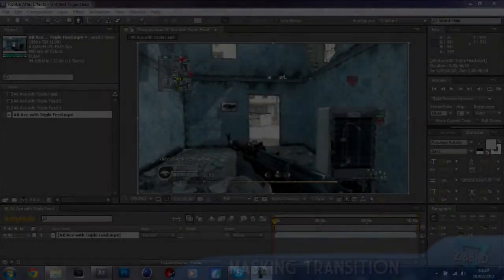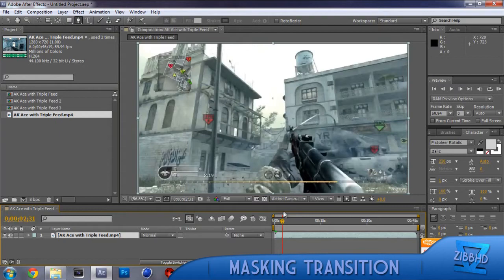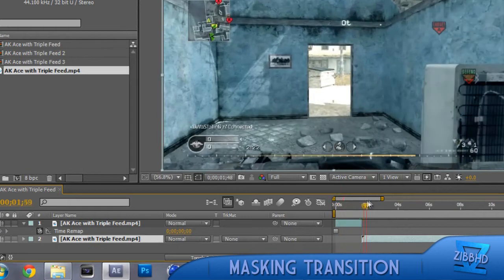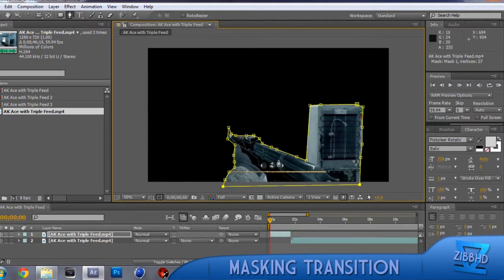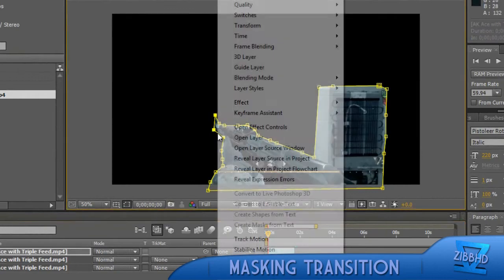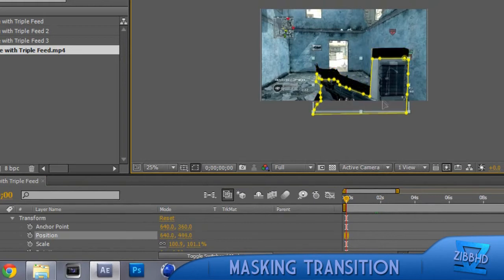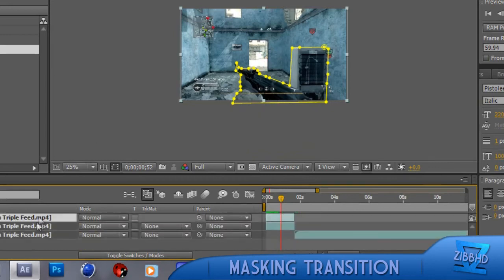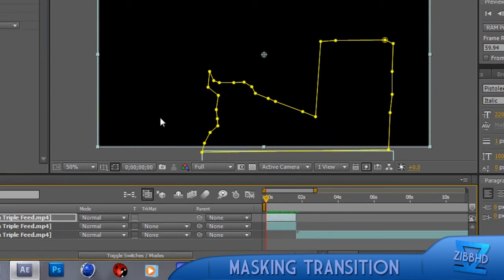After Effects - Masking Transition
5 LIKE'S PLEAS